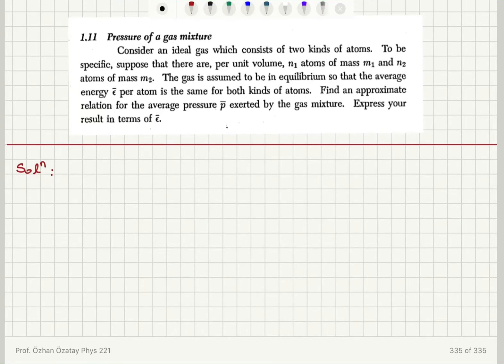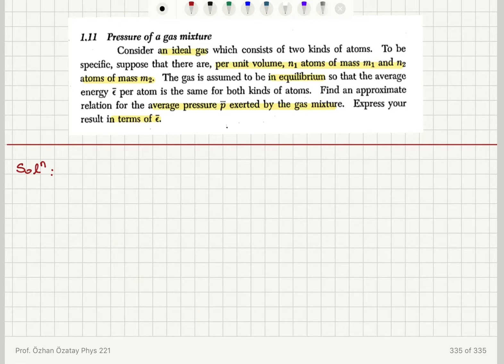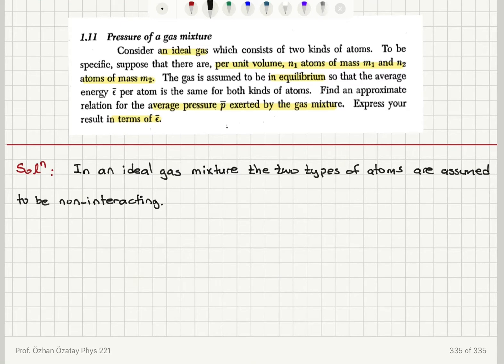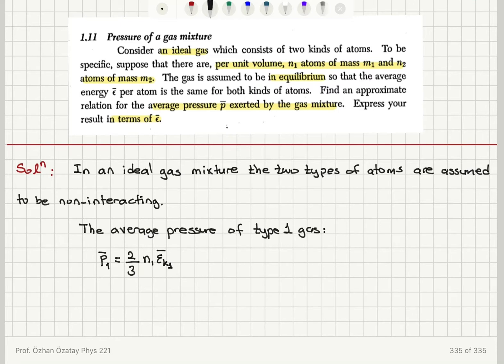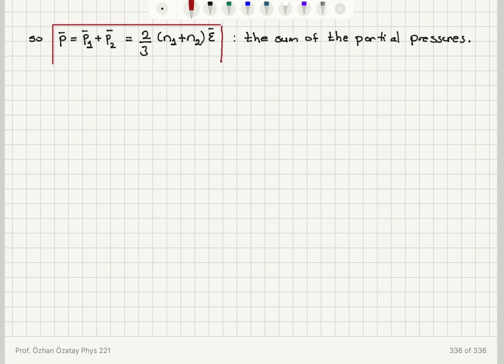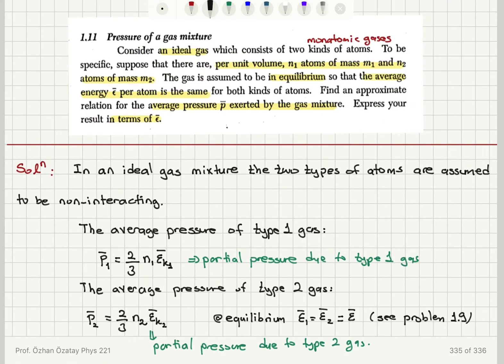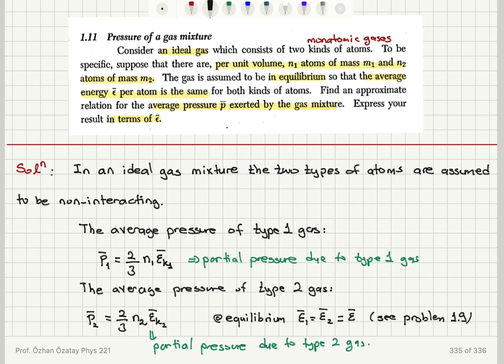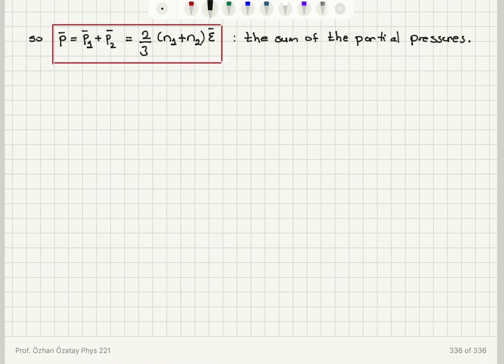1.11 Pressure of a gas mixture